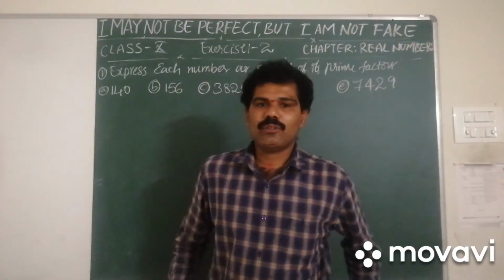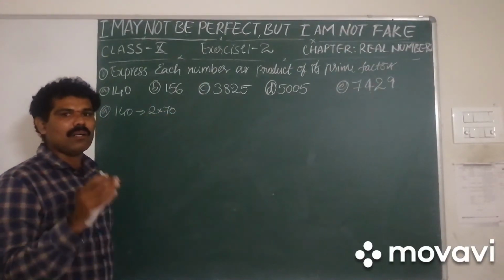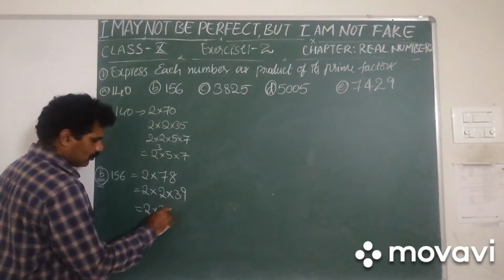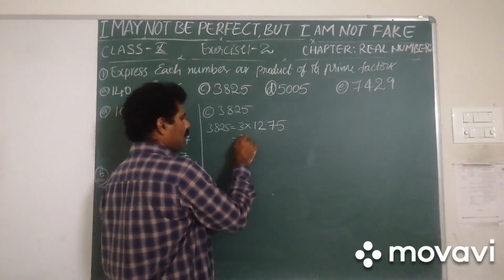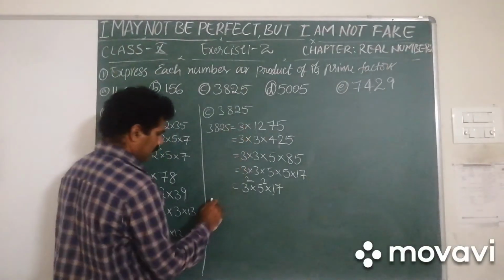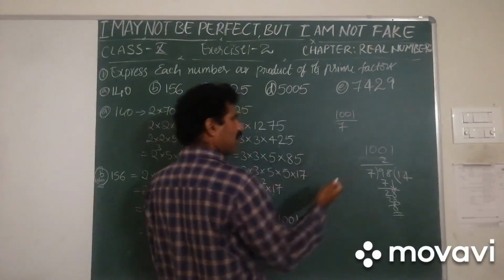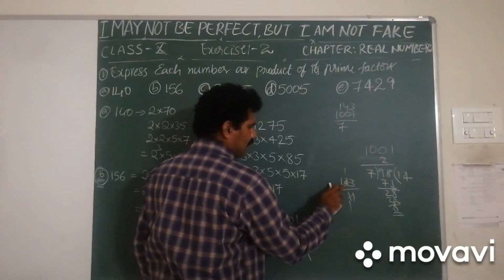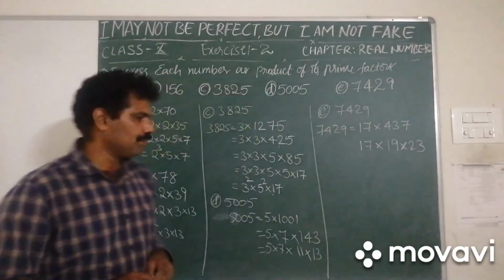X REAL NUMBERS, EXERCISE - 2, Express Each number as product of its prime factors : (i) 140 (ii) 156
Express Each number as product of its prime factors : (i) 140 (ii) 156  (iii) 3825  (iv) 5005  (v) 7429